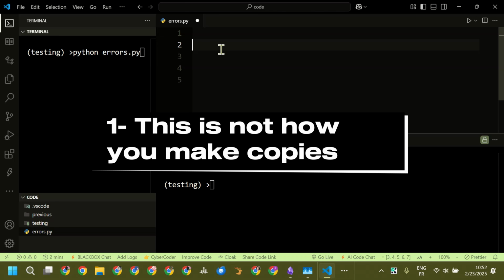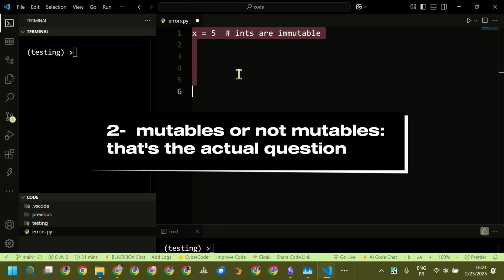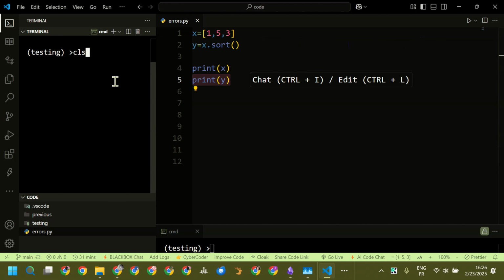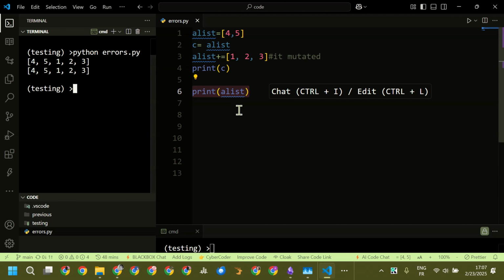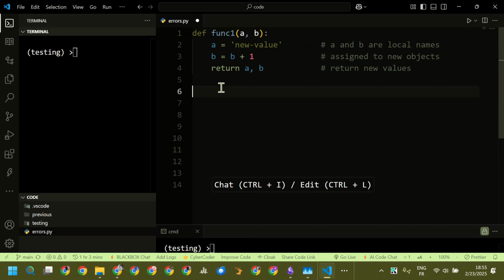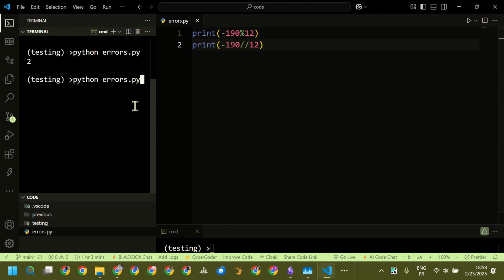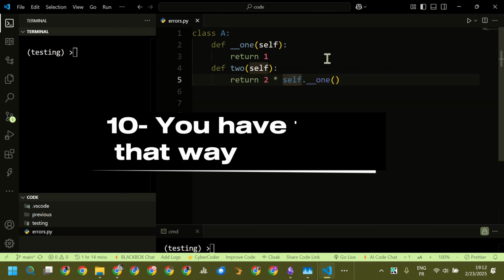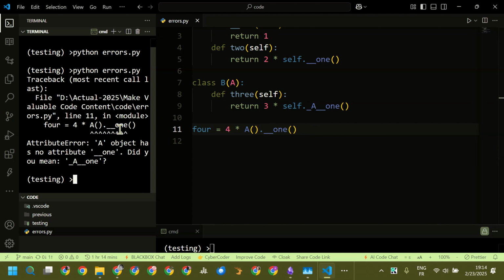10 Errors to Avoid in Python Coding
10 traps and mistakes to avoid when writing python code.
📚Chapters:
[00:00] This is not how you make copies
[01:09] Mutables or not mutables: that's the actual question
[02:00] They mutate you and return nothing:
[03:02] These operators are shape shifters
[04:10] This is not an operator, this is a separator
[04:30] Sometimes it's like this, sometime it's like that
[05:25]  This is going to confuse us
[06:00]  It's an object, but yeah!
[06:40]  It shape shifts again
[07:02] You have to do it that way